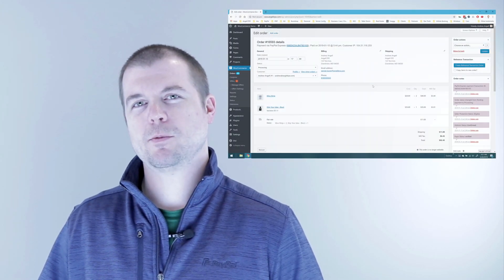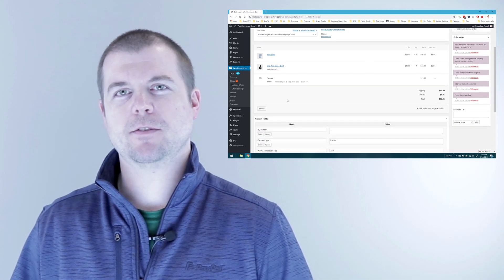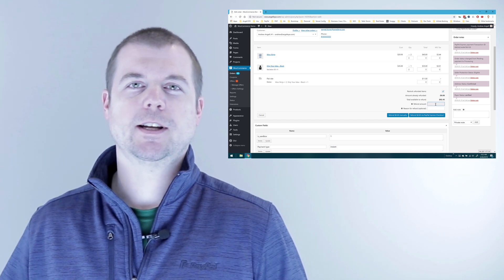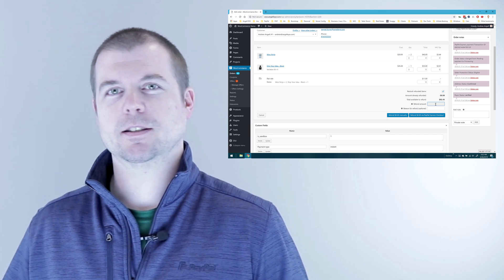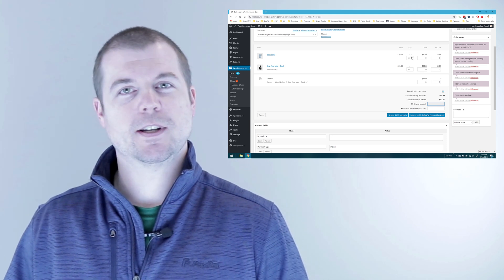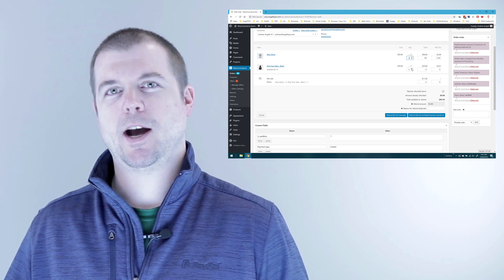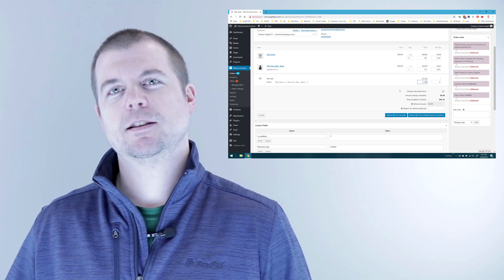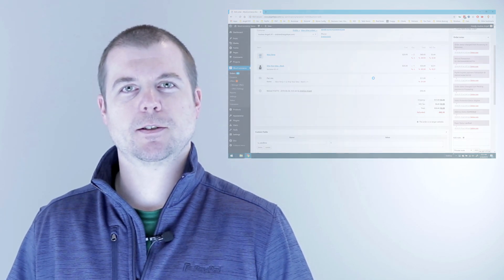Refunds Broken in WooCommerce 3.6 Update!?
We have heard from quite a few users of our PayPal for WooCommerce plugin that refunds are no longer working after updating to WooCommerce 3.6.

We took a closer look at this, and we found that it's actually something WooCommerce adjusted, so it's just a little different now than it used to be.

Instead of entering a refund amount for the entire order in a single field, they have moved this to the line item level.  As such, you need to enter the QTY and pricing that you are refunding for each individual item as well as shipping and other charges separately.

This will tally up your refund total for you, and then you can move forward like usual with your refund.